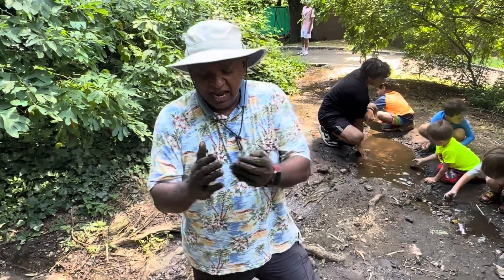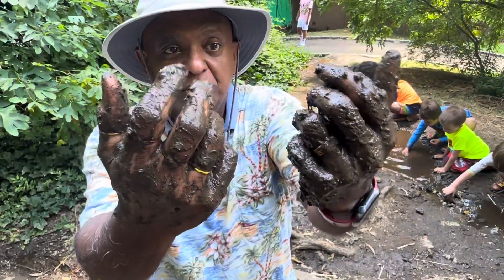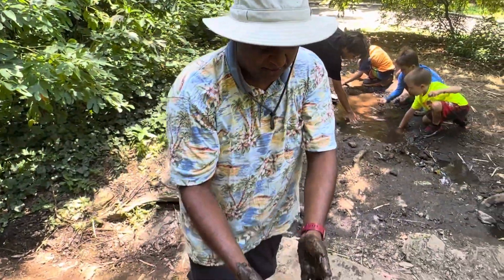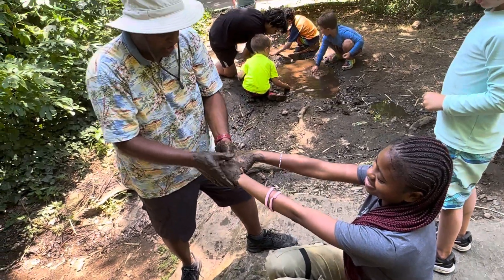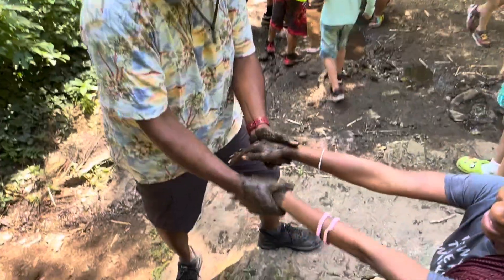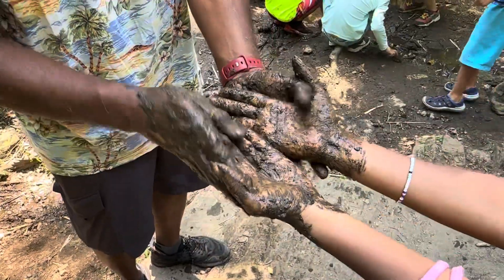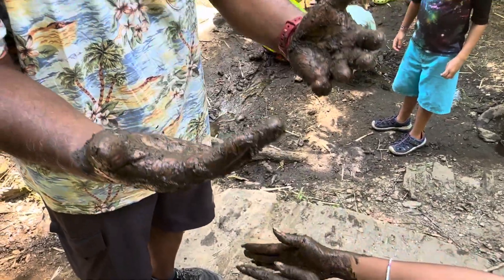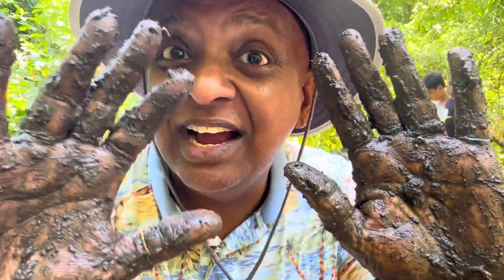Mud pedicure 2024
The mud helps to reduce inflammation and stiffness, while the water helps to improve blood circulation. This combination can help to improve joint function and reduce pain. Mud therapy is a relatively new treatment option, but there is growing evidence that it can be helpful for those with chronic joint pain.